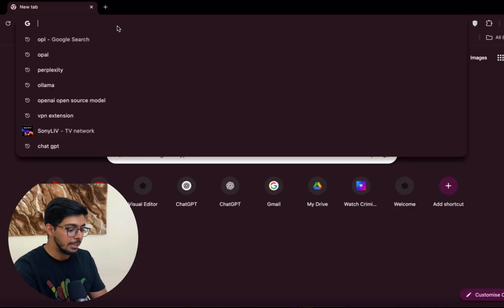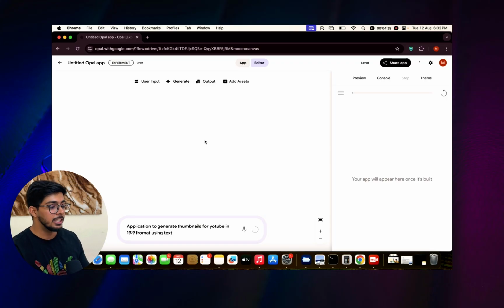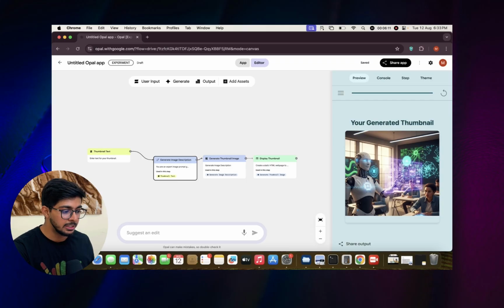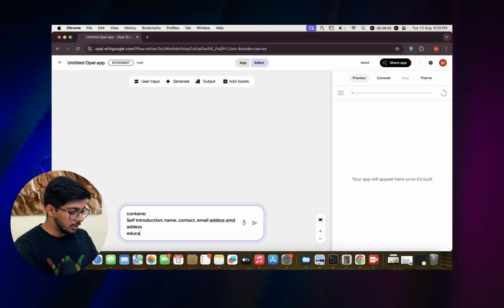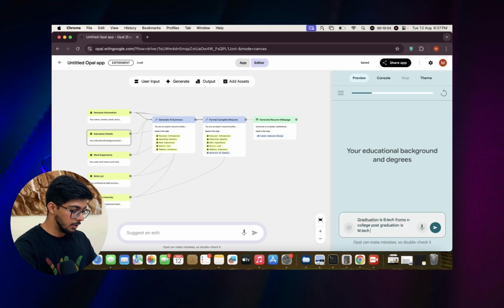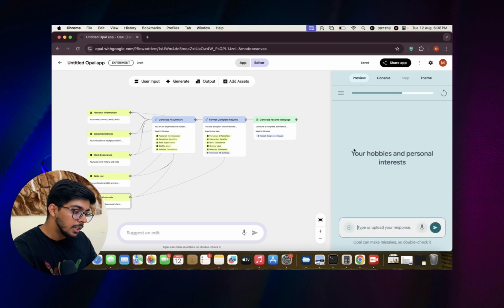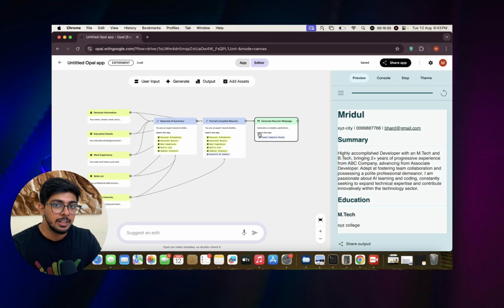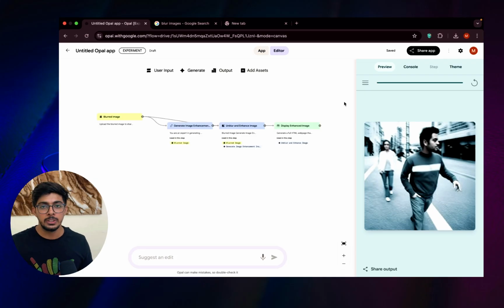Opal AI by Google – Create 4 Powerful Apps in Minutes! (Full Demo & Tutorial) 100% FREE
🚀 Discover Opal AI by Google – the revolutionary AI tool that lets you build apps in minutes without coding!
In this video, I use Opal AI to create 4 amazing applications from scratch. You’ll see the full demo, step-by-step tutorial, and tips to get the most out of this AI tool.

What you’ll learn:
✅ How Opal AI works
✅ Step-by-step process to create apps instantly
✅ Real examples of 4 applications I built
✅ Why Opal AI is a game-changer for developers & non-coders